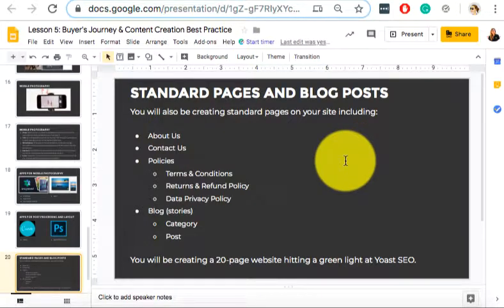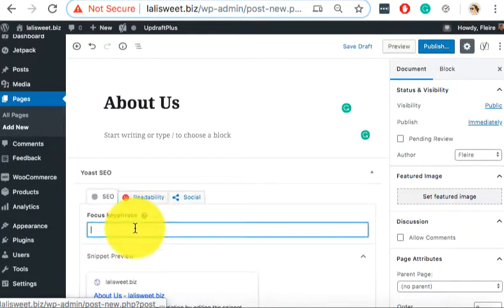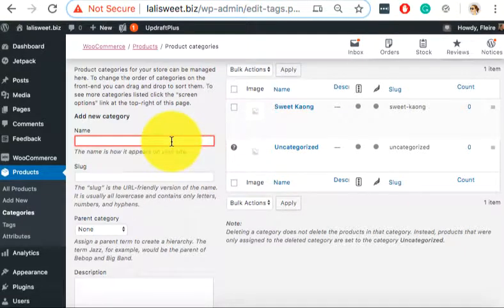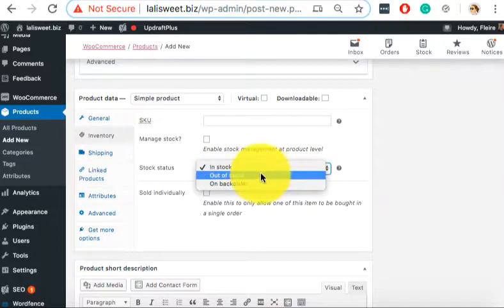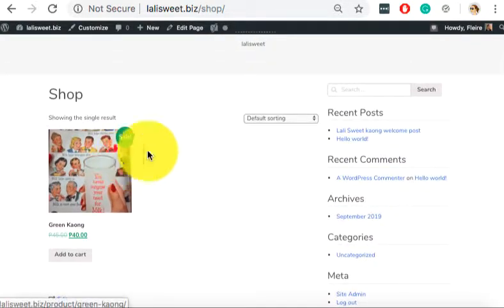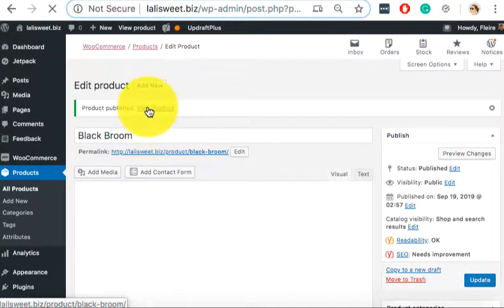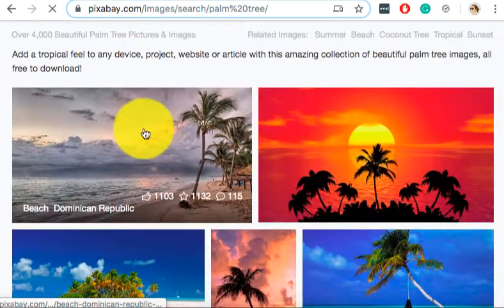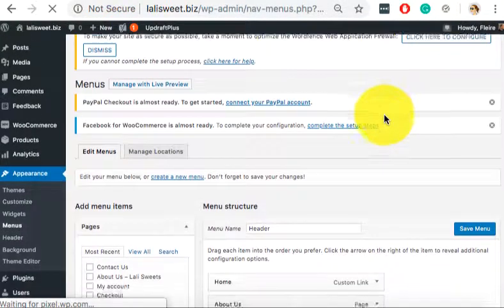How to Create Products, Posts, Pages on Wordpress